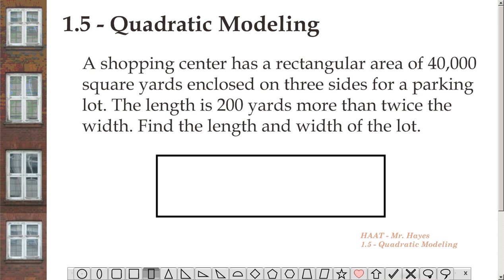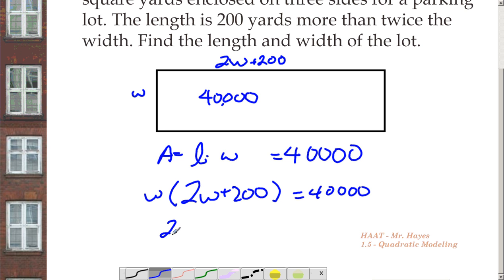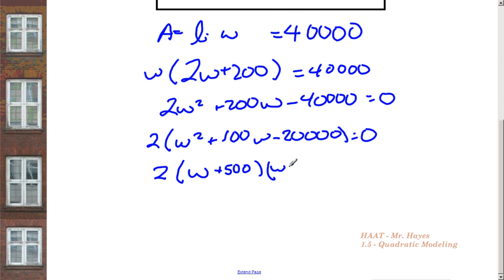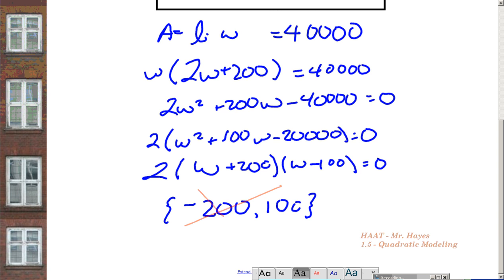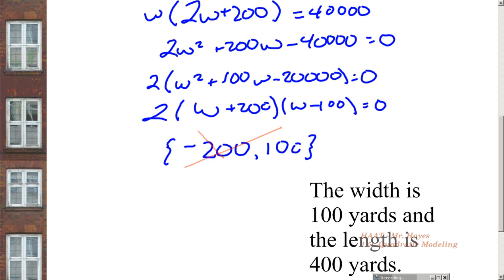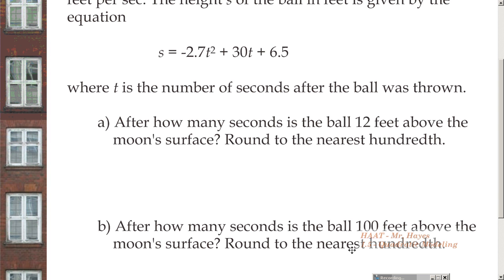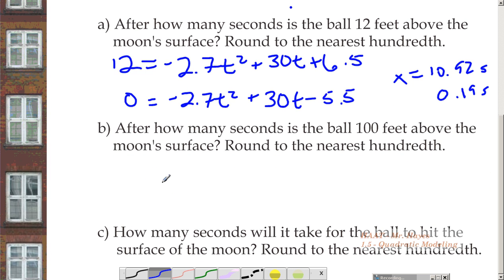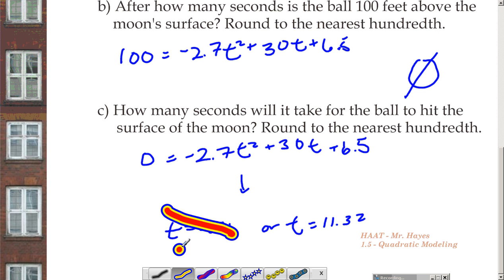Quadratic Modeling - Target 1.5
Video podcast for HAAT Section 1.5, modeling with quadratics.